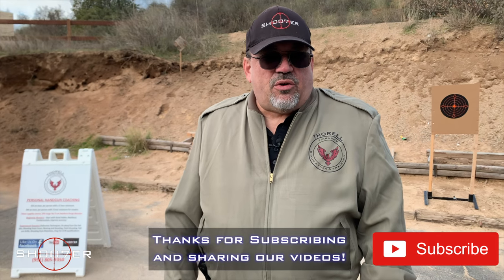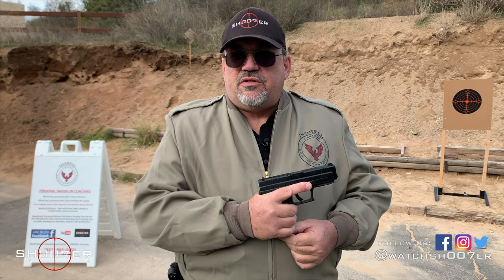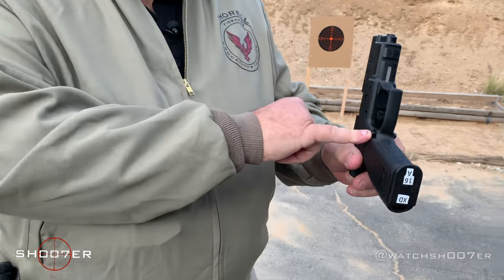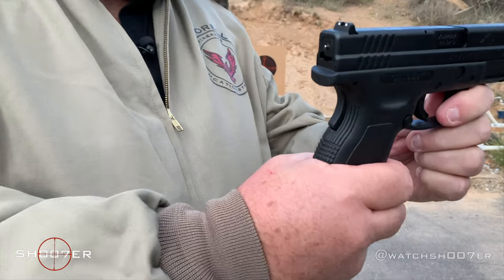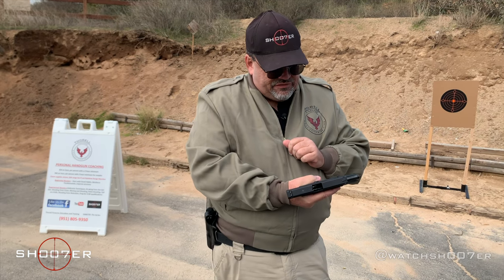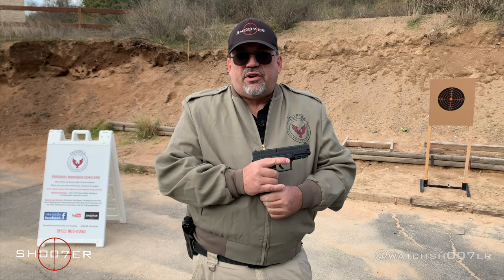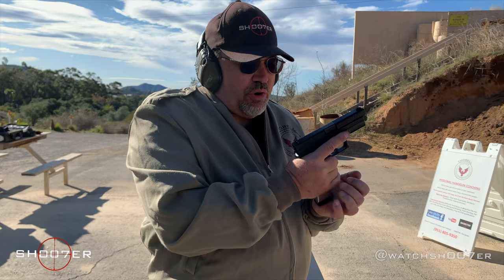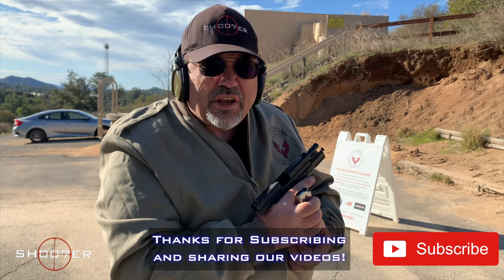SPRINGFIELD ARMORY XD-9 - SH007ER Reviews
In today's video, Ed reviews the features and functionality of the Springfield Armory XD-9 9mm semi-auto handgun, as well as a live fire demonstration showing the recoil mitigation from its internal dual spring recoil system.
Beloved by both the military and law enforcement across the globe, the Springfield Armory XD-9 is a rugged, reliable semi-auto that performs right out of the box with accuracy and a strong fit and finish.